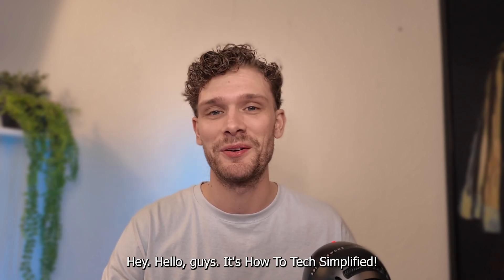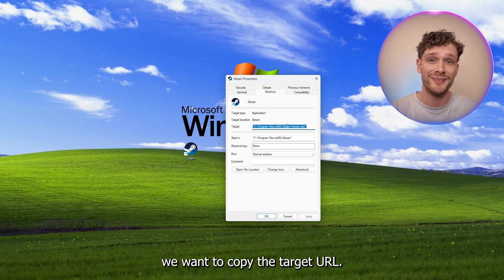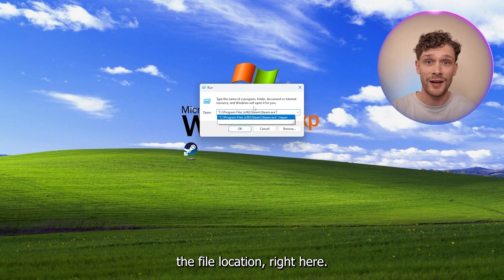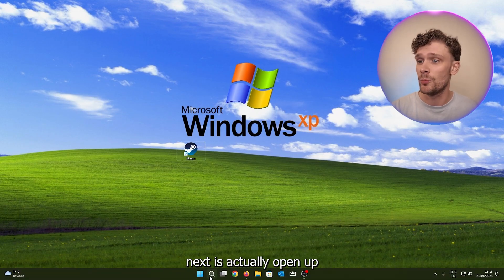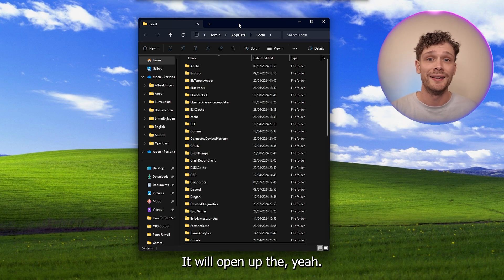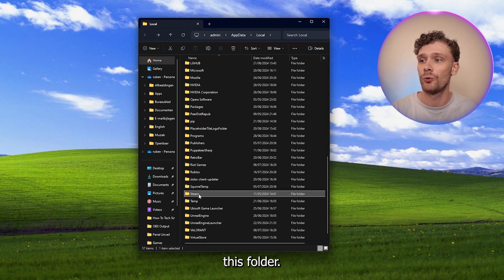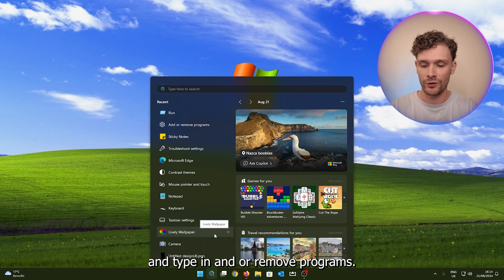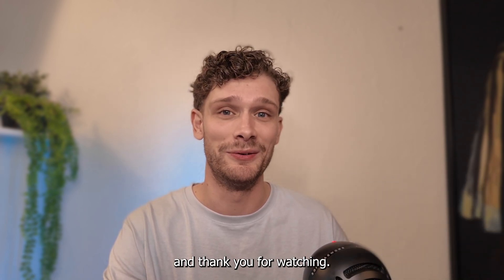Fix: Something Went Wrong Attempting To Sign in Steam - Error Code e87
Learn how to fix the "Something Went Wrong Attempting to Sign in" error on Steam, specifically Error Code e87, with our comprehensive guide. This step-by-step tutorial will help you troubleshoot and resolve this common sign-in issue, allowing you to access your Steam account without interruptions. Discover the best methods for fixing this error, including checking your internet connection, updating Steam, and adjusting your security settings. Whether you're encountering this problem for the first time or it's a recurring issue, this guide will assist you in fixing Error Code e87 efficiently. Join us and resolve your Steam sign-in issues today!